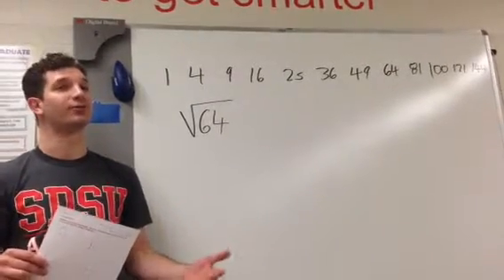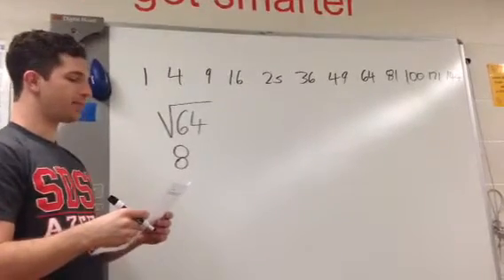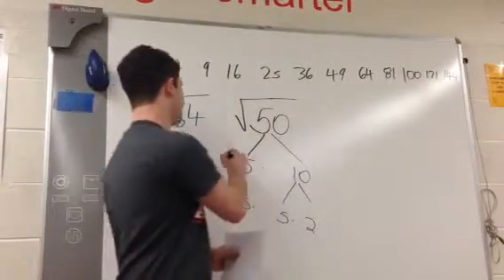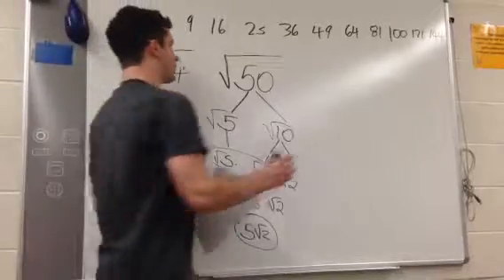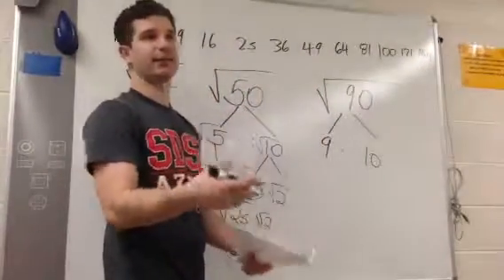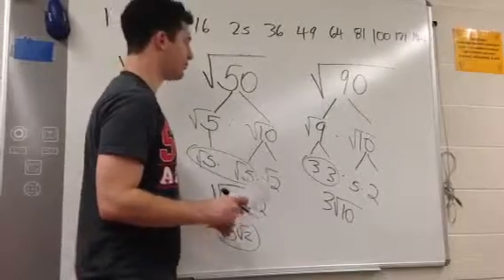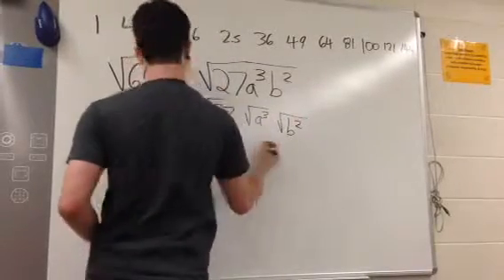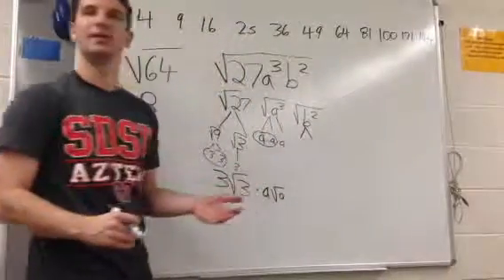Simplifying radicals part 1